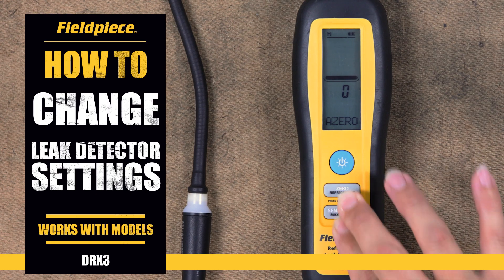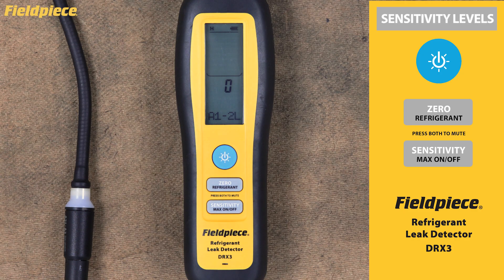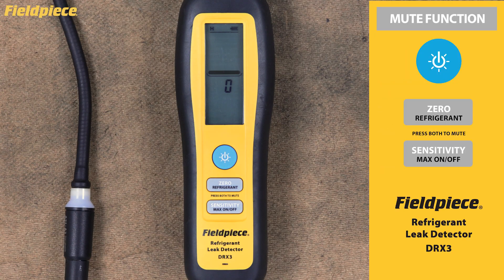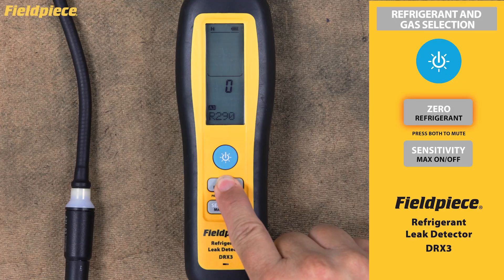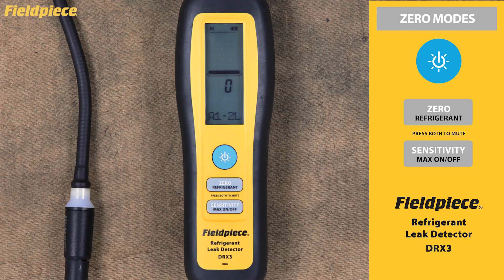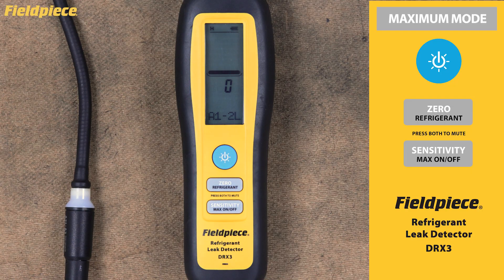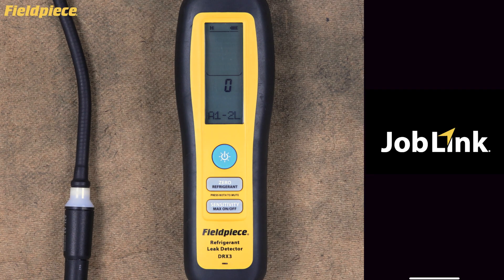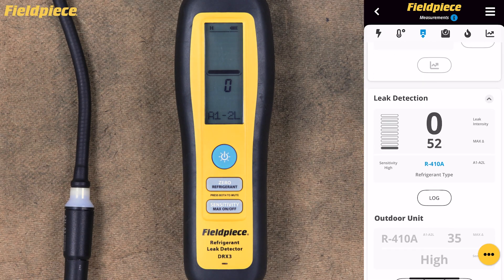DRX3 Leak Detector: Full Guide, Settings & App Connectivity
Get the most out of your DRX3 leak detector with this comprehensive, step-by-step guide. From powering on and navigating sensitivity settings, to connecting with the Job Link® app and generating professional reports, this video covers all essential functions to maximize your leak detection efficiency.

00:00 Introduction & Overview
00:14 Powering On and Navigation
00:57 Sensitivity Levels Explained
02:02 Mute Function and Visual Indicators
02:41 Refrigerant and Gas Selection
03:42 Understanding Zero Modes
04:57 Using Maximum Mode
05:50 Wireless Job Link® App Connectivity
06:57 Tips for Maximum Performance